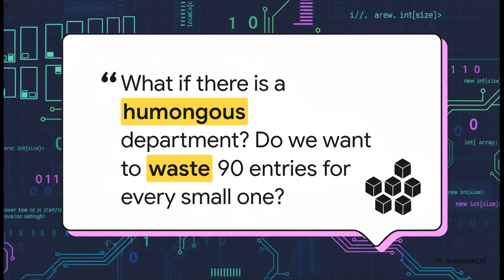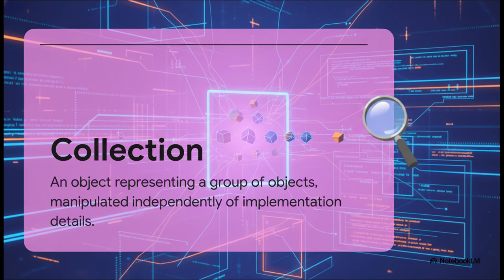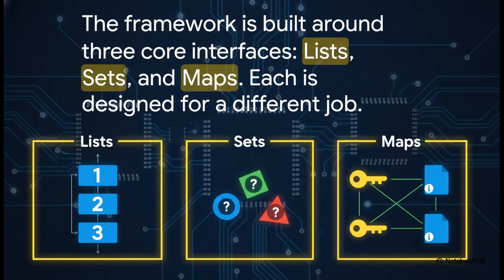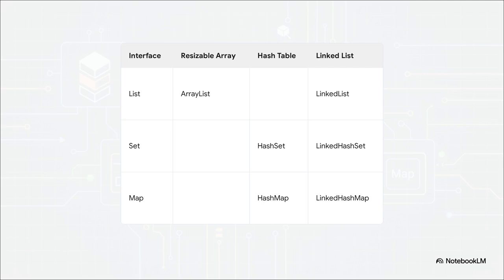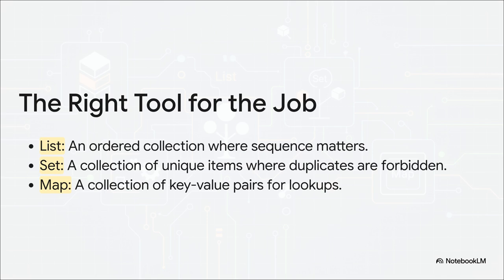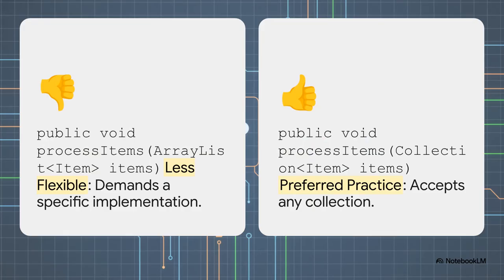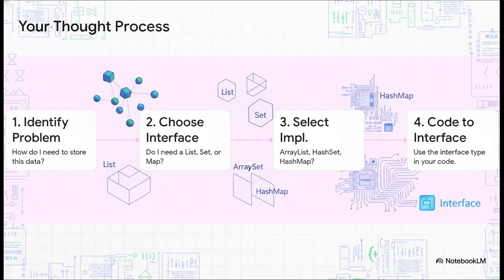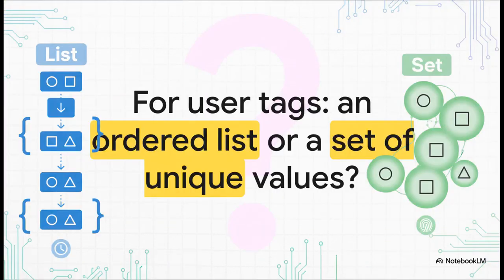Java Core | Collections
Disclaim: This video was generated with the assistance of NotebookLM. While all information was manually verified before sharing, please use this content primarily as an example of how to learn alongside AI. This video is intended for educational inspiration, not as an exhaustive source of knowledge.